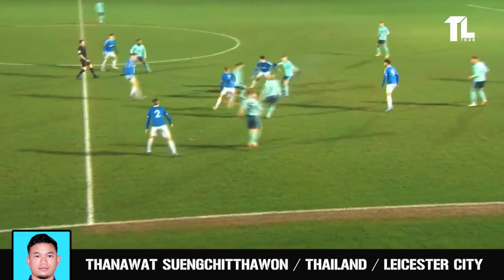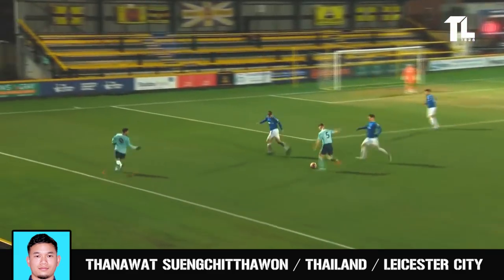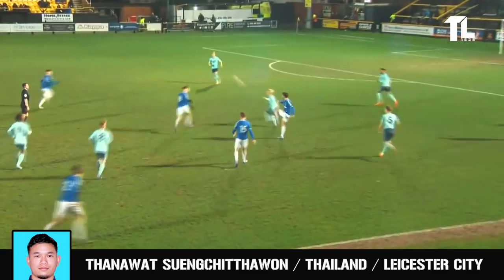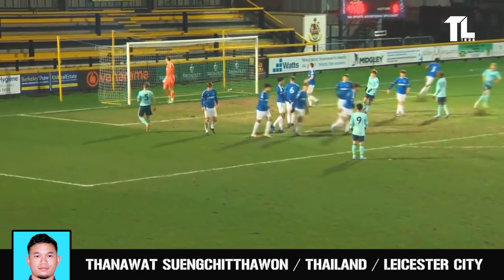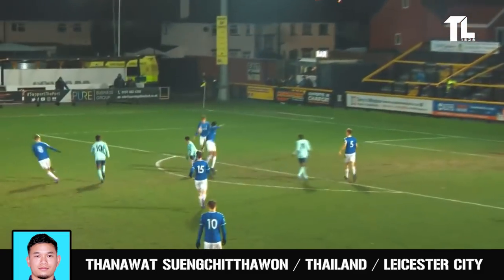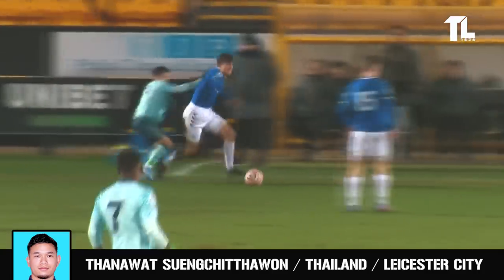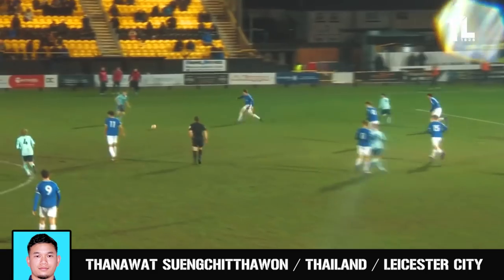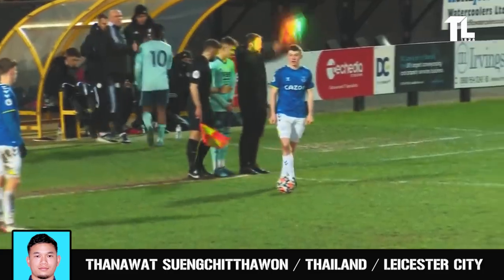ลงตัวจริง!! ★ ทุกจังหวะของ ธนวัฒน์ ซึ้งจิตถาวร Tanawat vs เอฟเวอร์ตัน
ธนวัฒน์ ลงสนามเป็นตัวจริง ในเกมปะทะ เอฟเวอร์ตัน U23

ทางช่องรอ สมาชิกผู้สนับสนุนอย่างเป็นทางการคนแรกของช่องอยู่ คลิ้กด้านล่าง